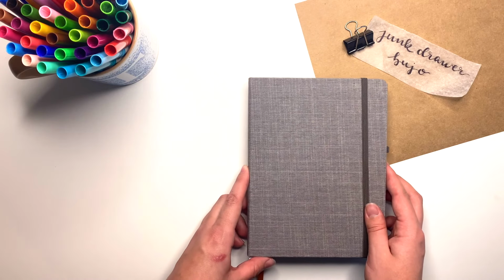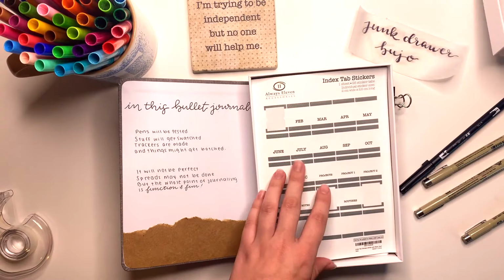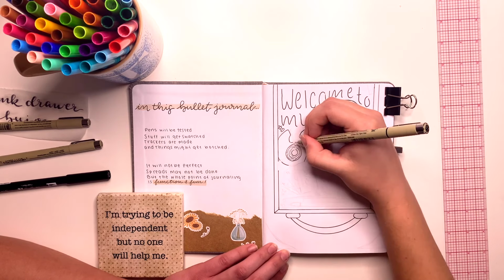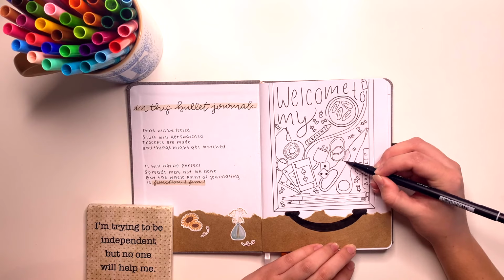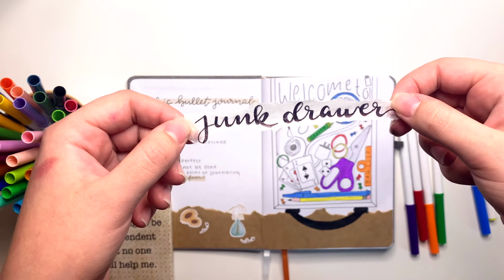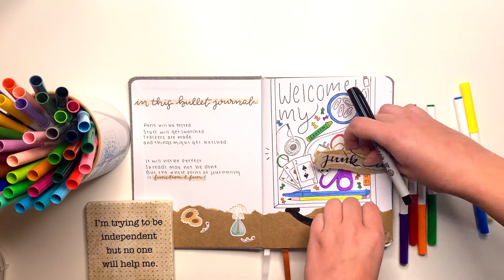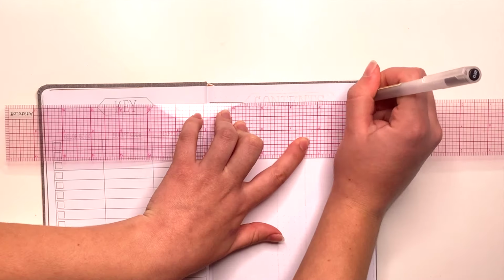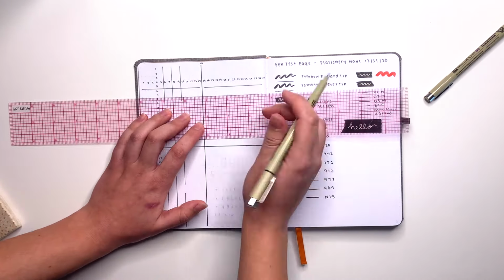BULLET JOURNAL SETUP || My "Junk Drawer" Bujo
In this video, I set up my junk drawer bullet journal, which is a place for me to keep things I need but don’t have a place for in my 2021 bullet journal (ex. swatches, pen tests, tracker ideas, planning themes, etc.) I hope you enjoy!

tombows (black N15, light gray N95,light tan 942)
crayola supertips (50 pack)
muji pens
uniball signo white gel pens
microns (01, 03, 05)

MY CAMERA + EQUIPMENT:
• iPhone XR 📲
• Ring Light / Tripod -

I’m Tory, a 22 year old grad student with a passion for teaching, a love for planning, and a drive for creativity.